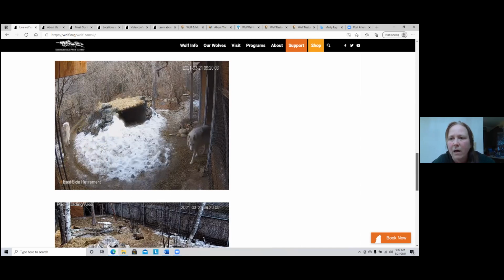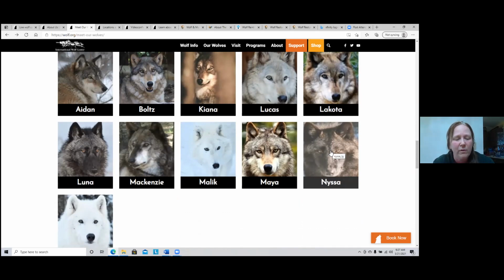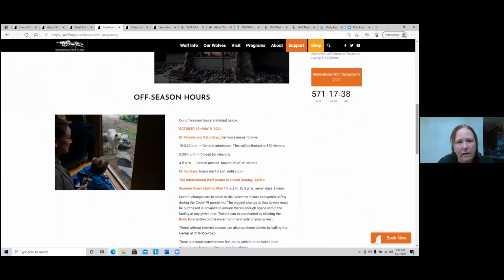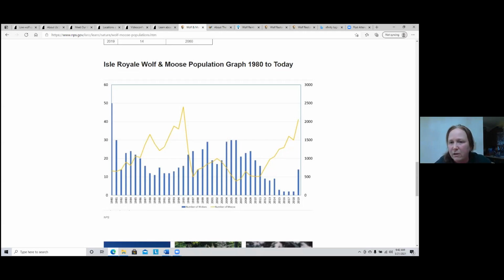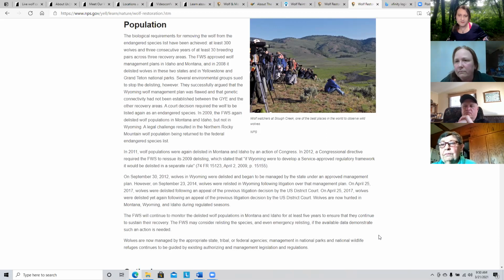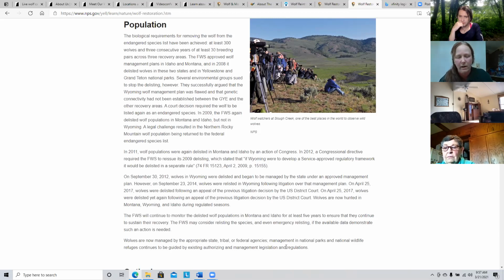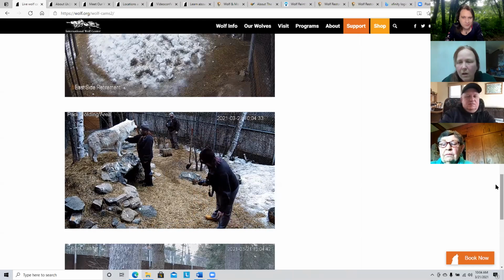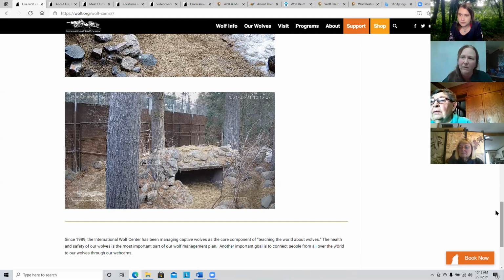Ask a Wolf Sanctuary Volunteer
Jen Ell from the MN Wolf Sanctuary discusses the whys and hows of the MN Wolf Sanctuary and wolf education.